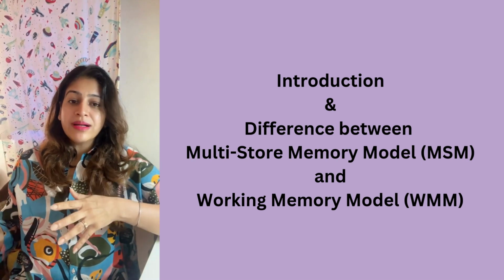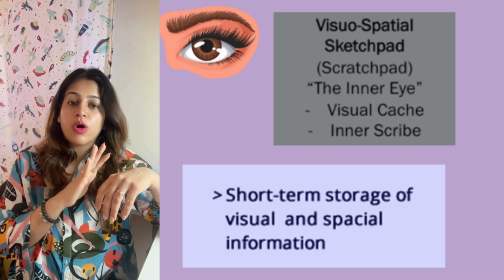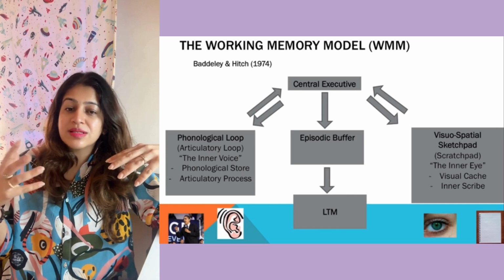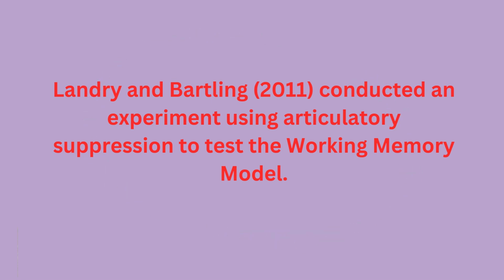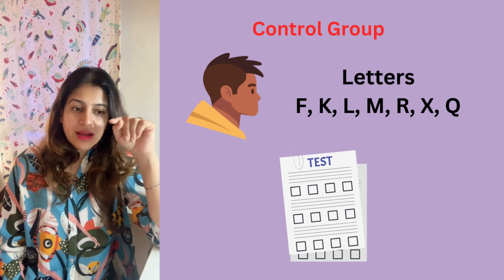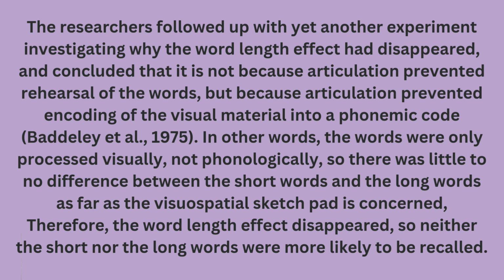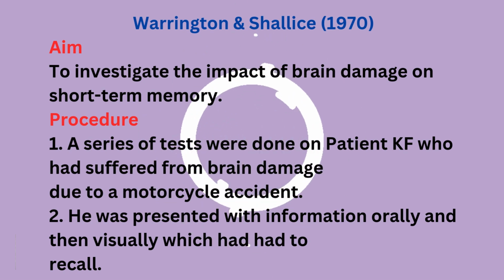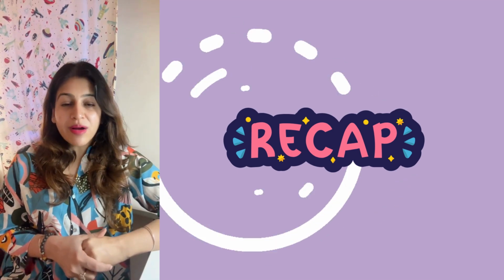Working Memory Model (WMM)-Cognitive Approach- IB Psychology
Sonia Anand in Sonia Psychology classes for IB Psychology students - IB Psychology curriculum
Working memory model- wmm in Cognitive Approach By Baddley and Hitch 1974 with supporting studies and evaluation